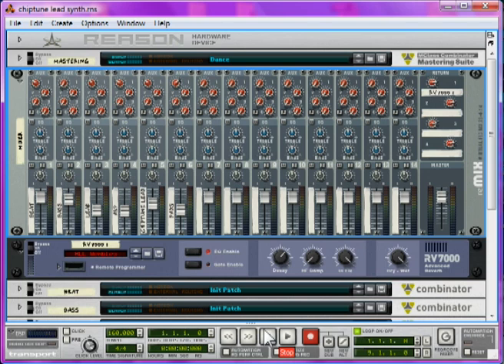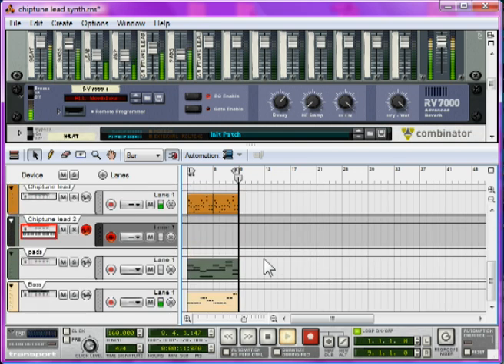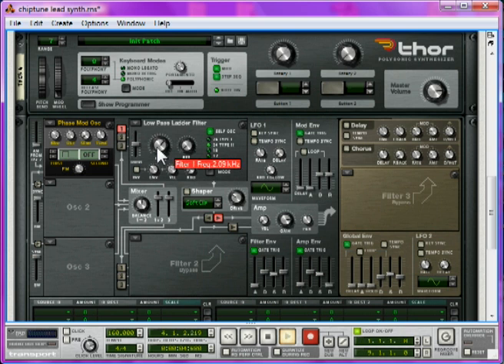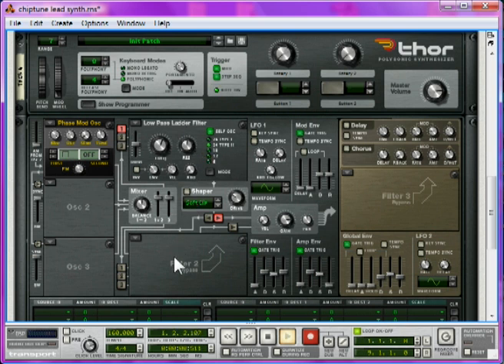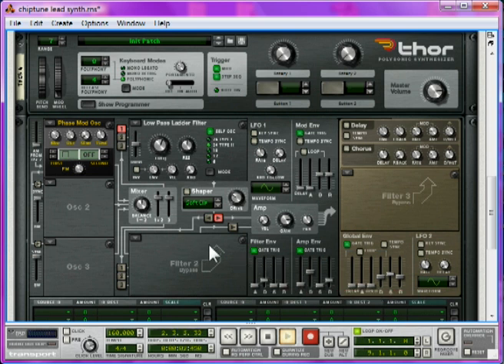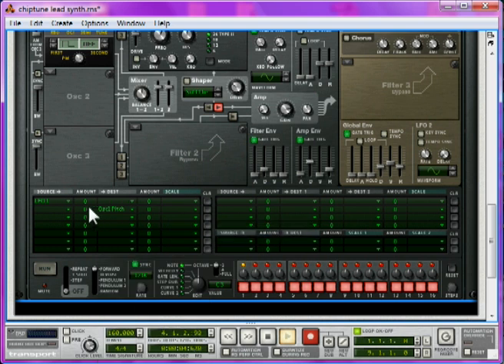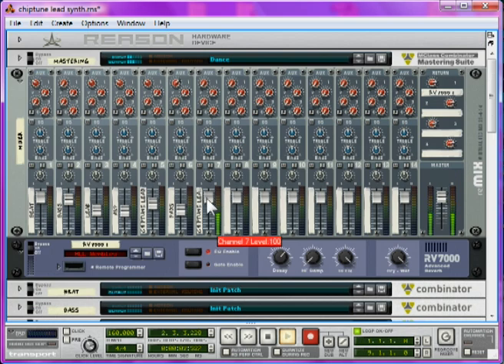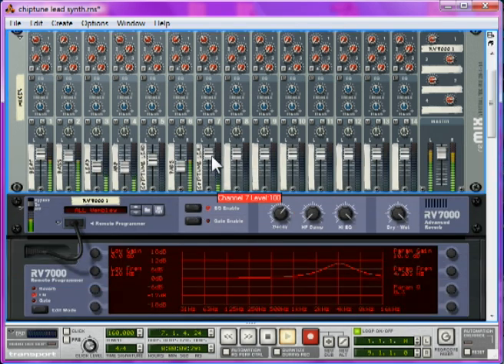Tutorial: Making a chirpy chiptune lead synth in Reason 4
Chiptune is all about emulating old school sounds so this will be a pretty simple tutorial with a few useful tips about making chiptune sound better.